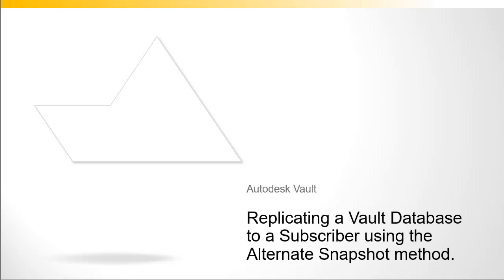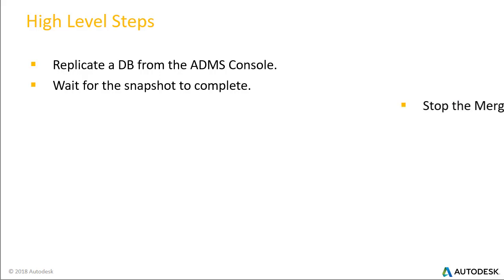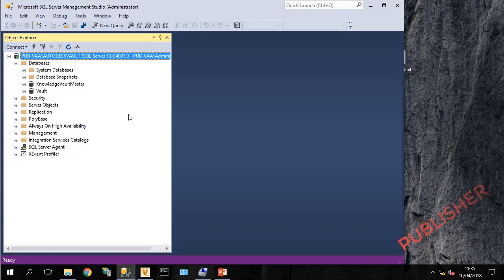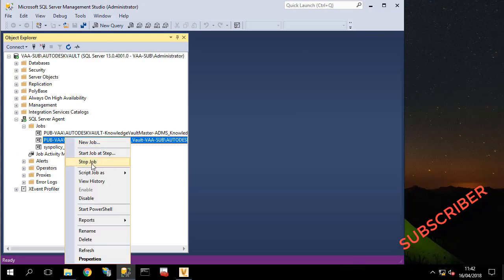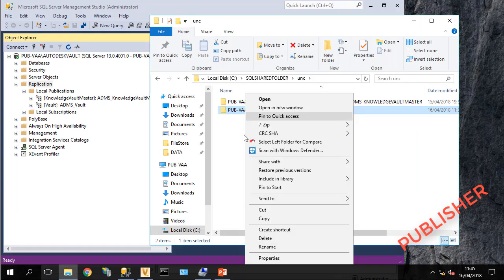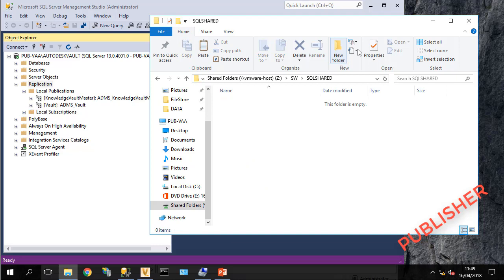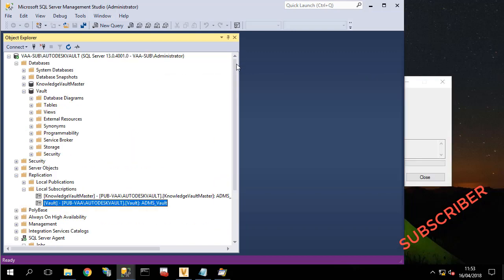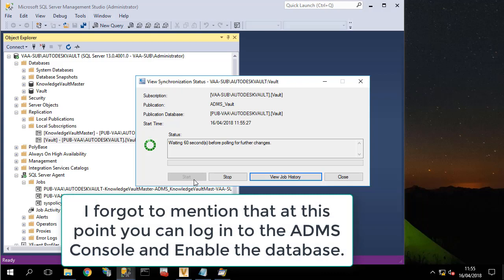Replicating a Vault Database to a Subscriber using the Alternate Snapshot method.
This video shows how to replicate Vault database from a publisher to a subscriber, using the Alternate Snapshot method